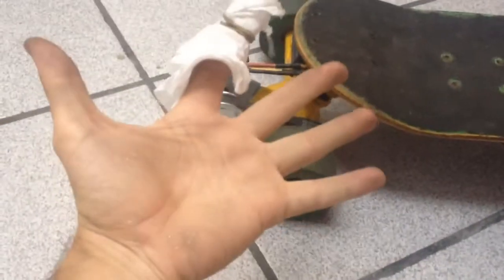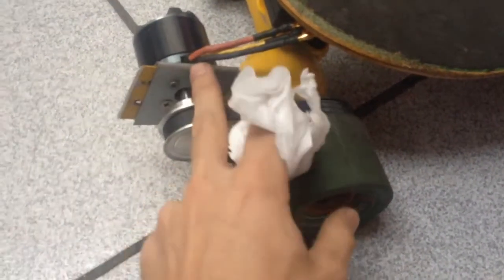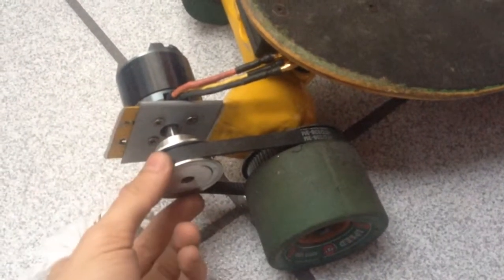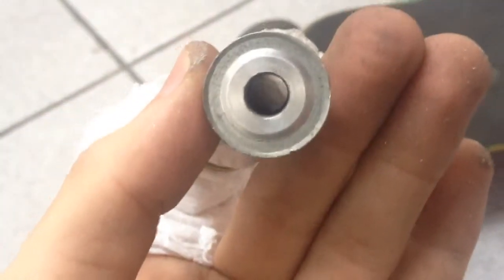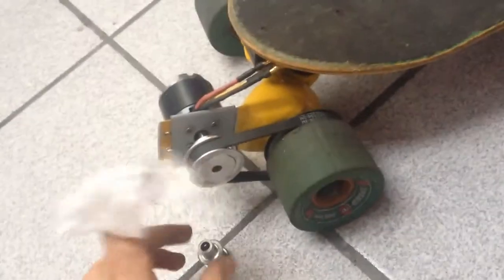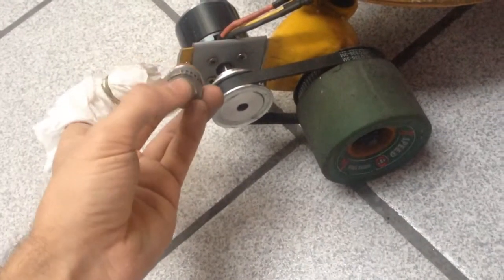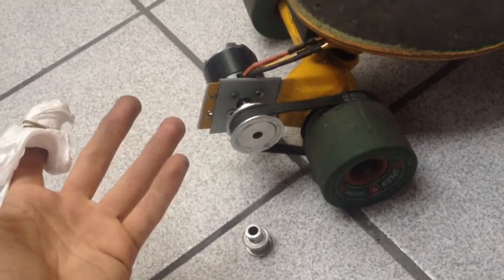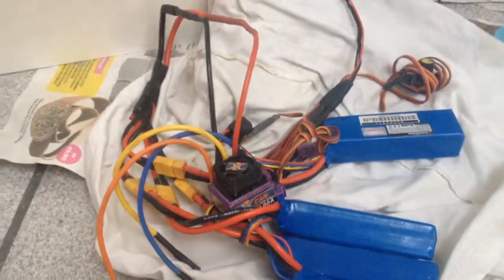Fix motor mount crack and changing the ratio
Last weekend my motor mount got bent during the pinion vibration so bend it back but it cracked ! I decided to put a matel sleeve to re enforce and also change the 20t pinion to a 40t pinion and now i used a lathe the drill the perfect center hole! So no vibration like before. Now i hope it last at least 6mo